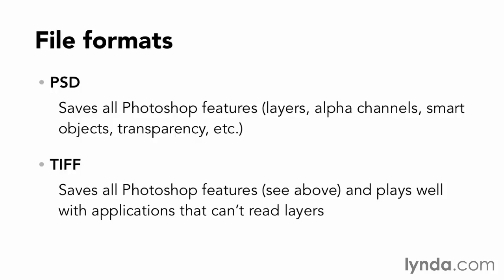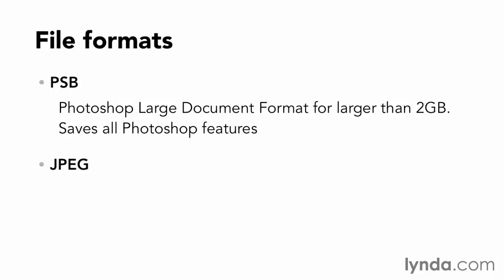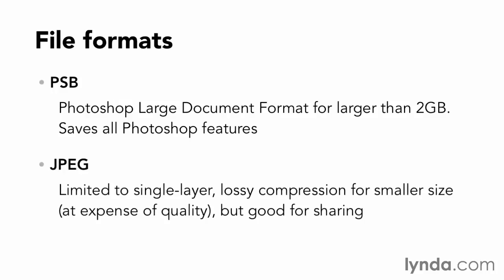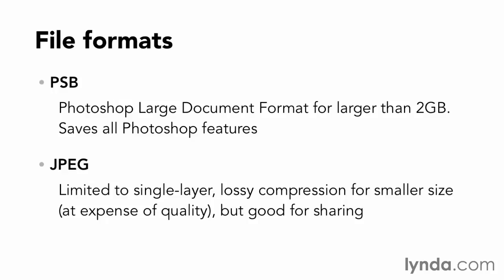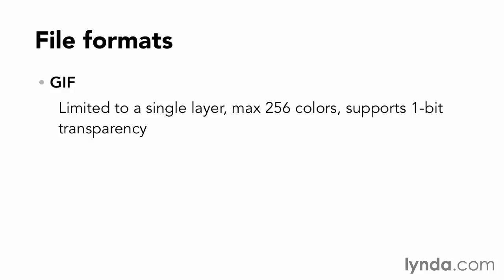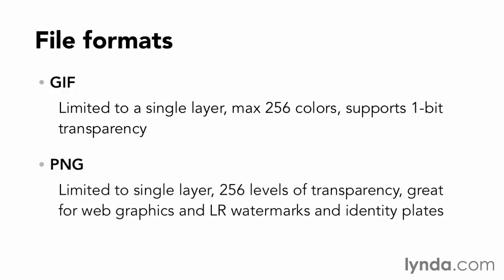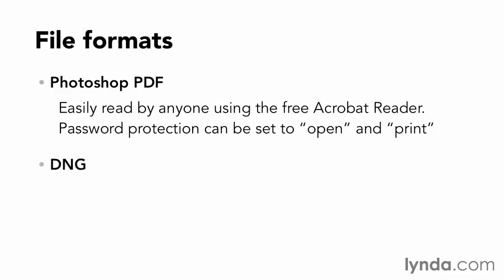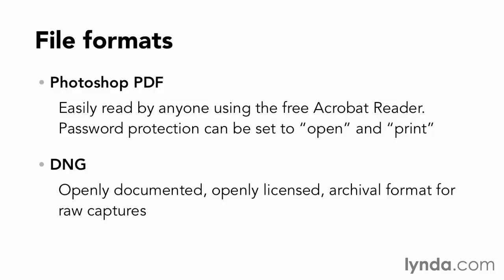Adobe Photoshop Tutorial - 11 01 Understanding file formats